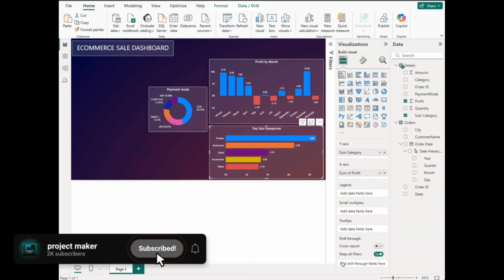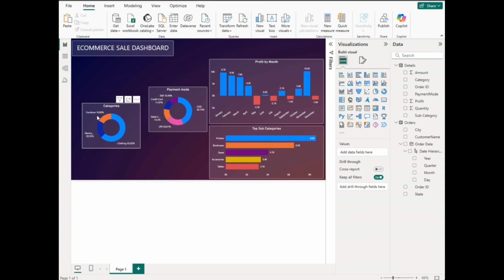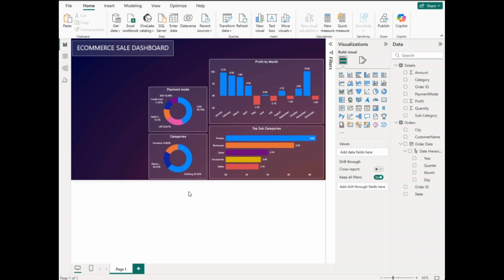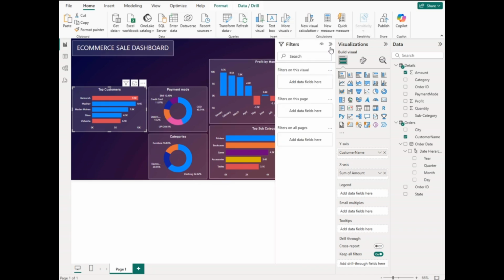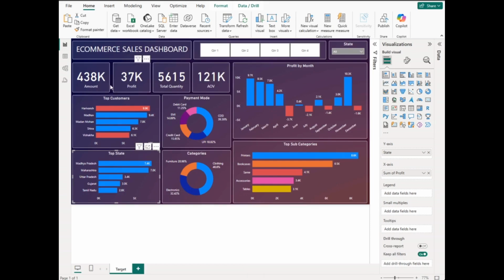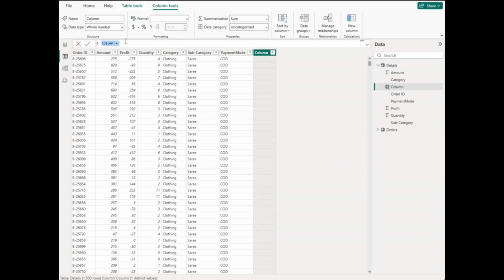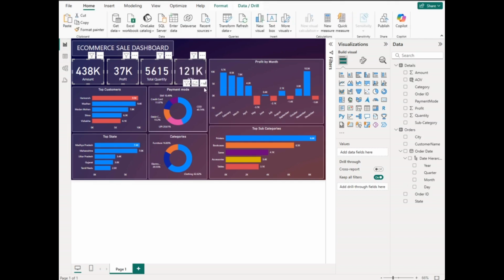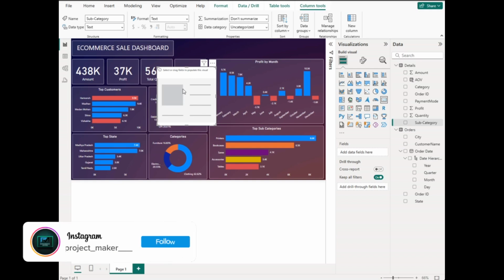Card visual || Power BI for Beginners || Project Maker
Sometimes, simple is best! 🃏 In this video, we’ll explore Card Visuals — perfect for showing key numbers and important metrics. You’ll learn how to add, format, and use Cards to highlight critical data points.

By the end of this video, you’ll create sleek, clear cards for your dashboard! 📋